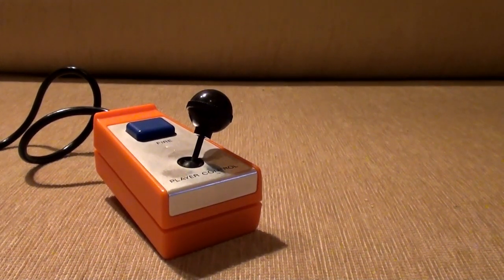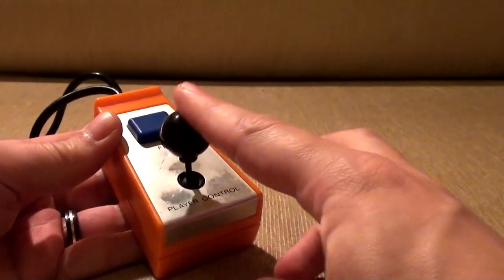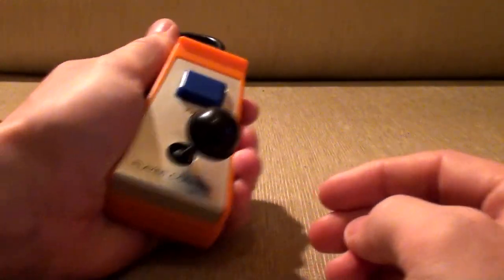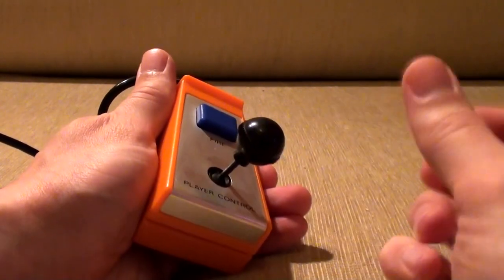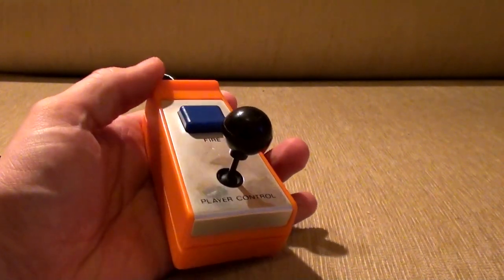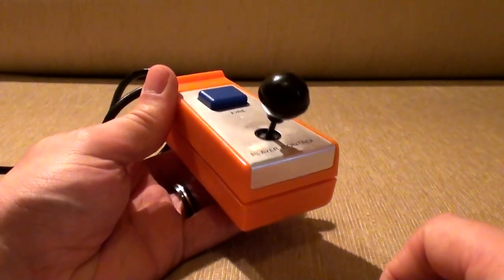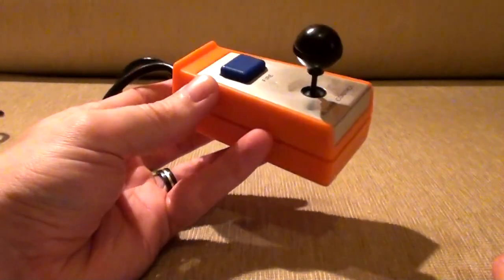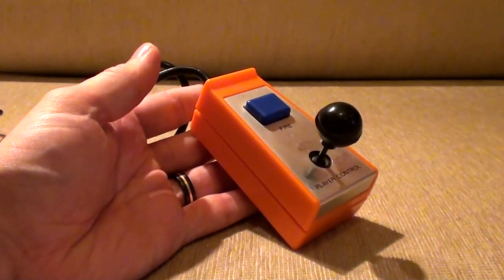Joystick Of The Day: Binatone Colour TV Game Mk10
Joystick Of The Day - A quick look at the joystick from the Binatone Colour TV Game Mk10... one of the many home Pong systems that were available in the UK in the late 70s and early 80s.